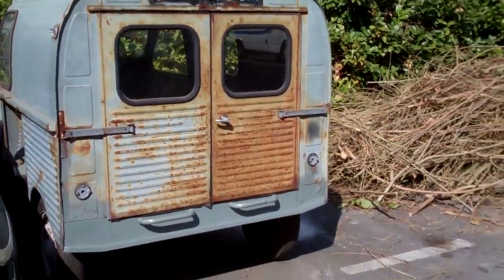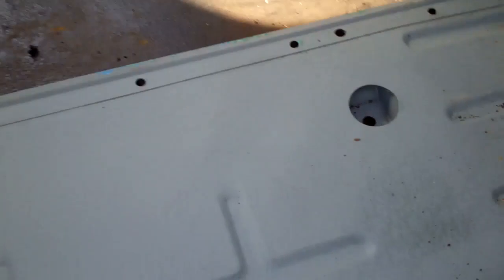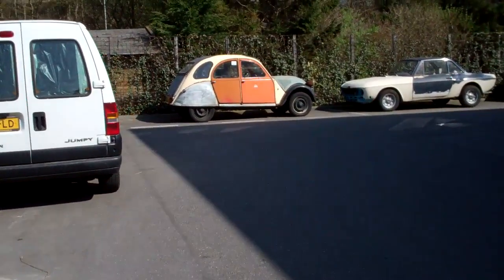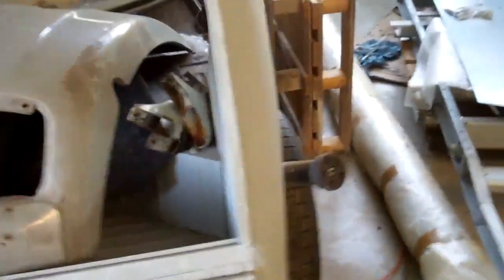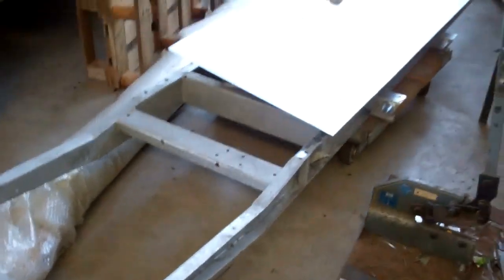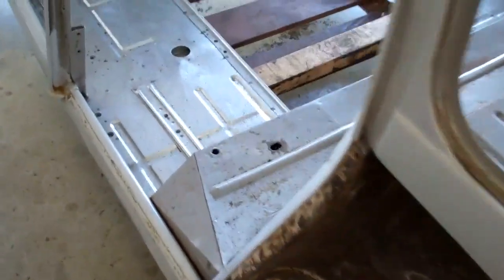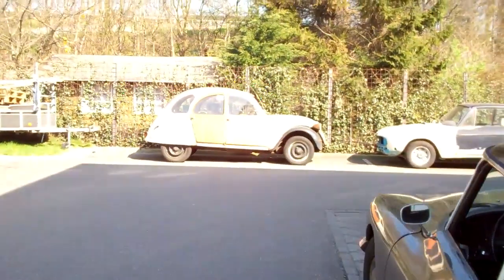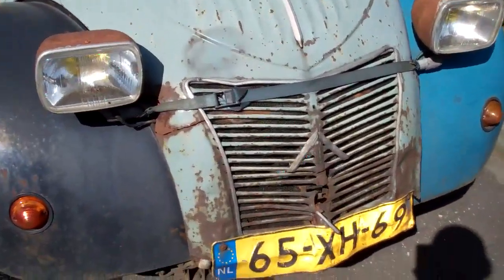Citroen 2 cv AK Azu 250 + more body + chassis pics.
Just a vid at this young firm , restoring Citroen's after dismantling and welding and repainting , you already know the Panhard from one of my older vids